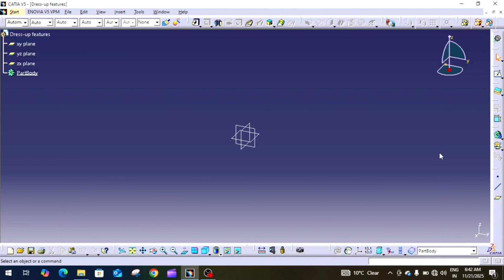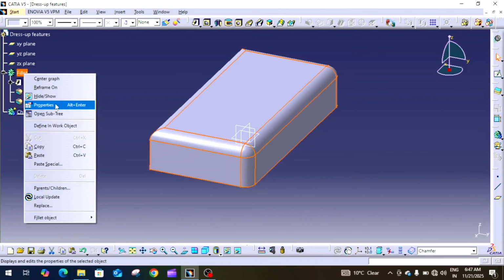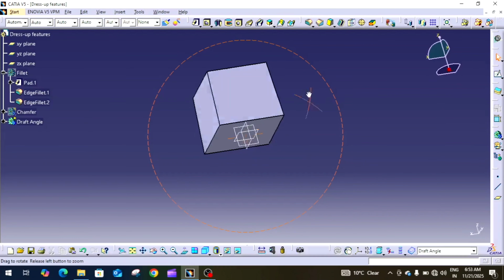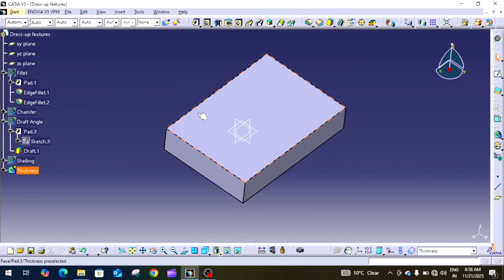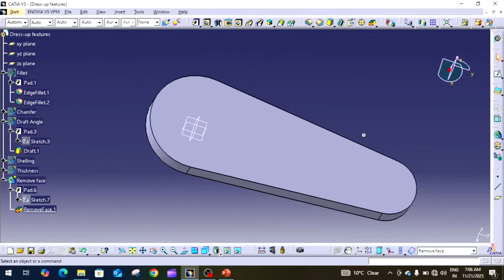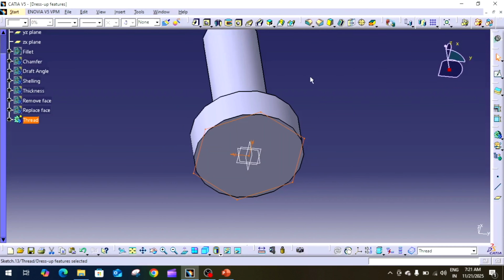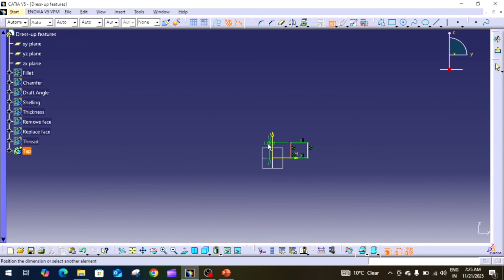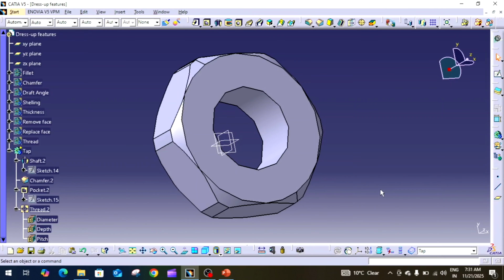CATIA V5 Tutorial for Beginners Part-18 | Part Design –Dress-up features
In this CATIA V5 Tutorial for Beginners – Part 18, we explore one of the most important toolsets in the Part Design workbench — Dress-Up Features.
This video covers Fillet, Chamfer, Shell, Draft, Thickness, Remove Face, Replace Face, Thread, and Tap with clear explanations and real-time examples.
Perfect for beginners, students, mechanical engineers, design engineers, and anyone learning CATIA V5 from scratch.

⏱️ Time Stamps

00:00 – Channel Intro
00:00 – Video Intro
01:20 – What Are Dress-Up Features?
03:30 – Edge Fillet Explained
05:45 – Chamfer Feature in CATIA V5
08:30 – Draft Angle for Mold Design
11:45 – Shell Command (Hollowing a Solid)
14:00 – Thickness Command (Adding Wall Thickness)
16:35 – Remove Face (Healing Surface Geometry)
21:30 – Replace Face – Modify or Substitute Surfaces
23:40 – Thread Command (External Threads on Cylinders)
30:00 – Tap / Threaded Hole – Internal Threading in CATIA
35:20 – Recap & Best Practices
36:20 – Outro

✔ Types of Dress-Up Features in CATIA V5
✔ How to apply Fillet, Chamfer & Shell correctly
✔ How Draft Angle works for molded components
✔ Creating threads (external) and tapped holes (internal)
✔ Using Replace Face to modify part geometry
✔ Cleaning imported models using Remove Face
✔ Real-time modelling tips and errors to avoid

Engineering students

CAD professionals

Anyone preparing for design engineer interviews